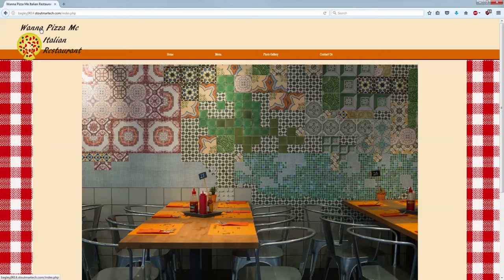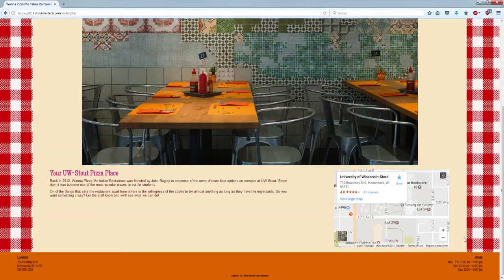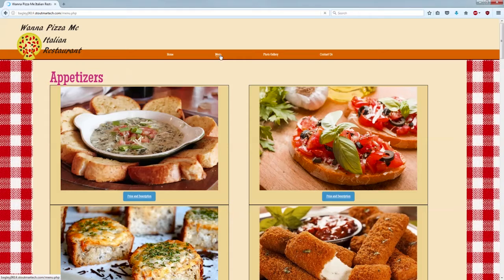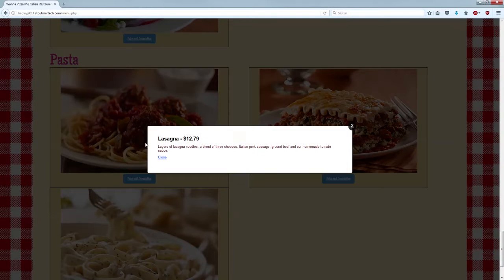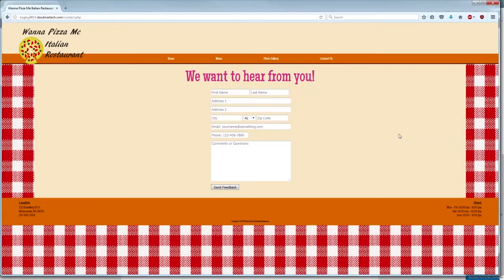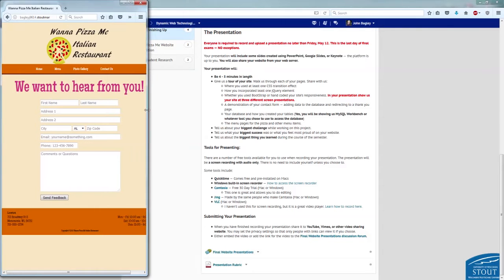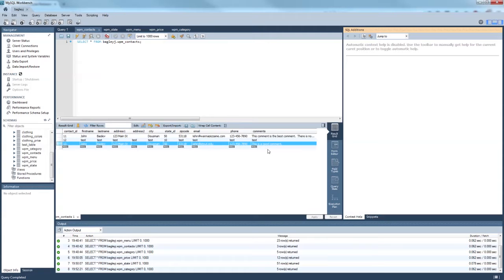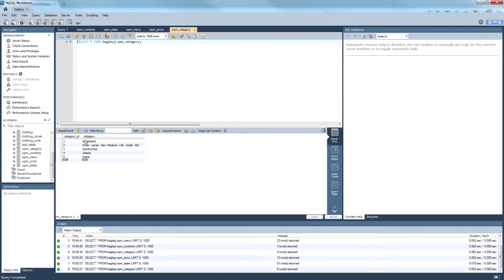Final Project Presentation